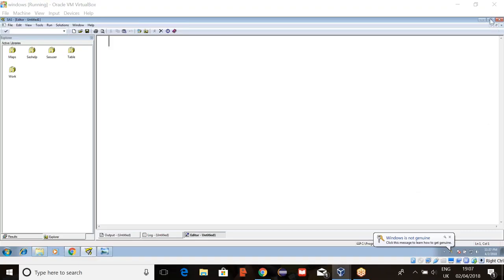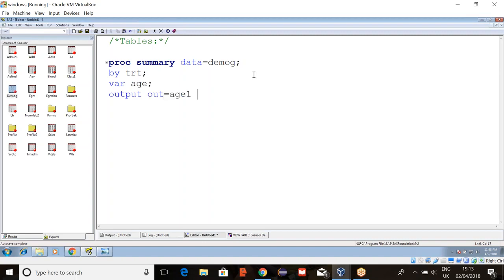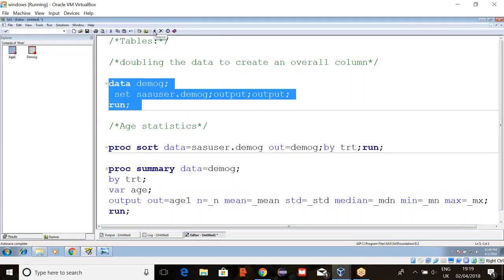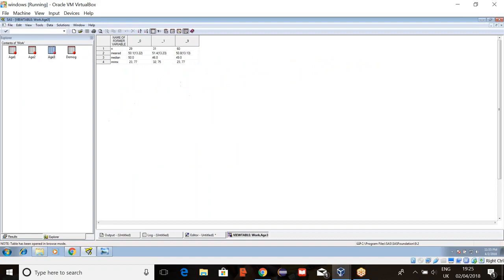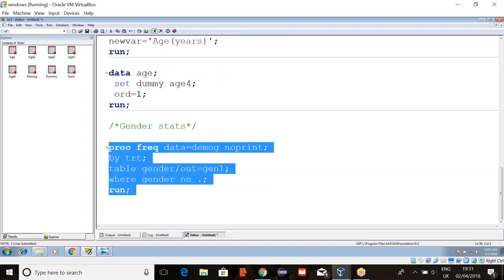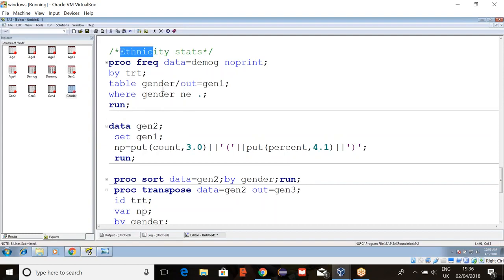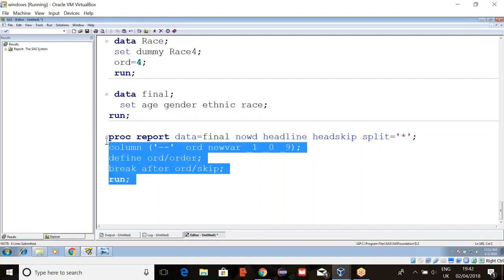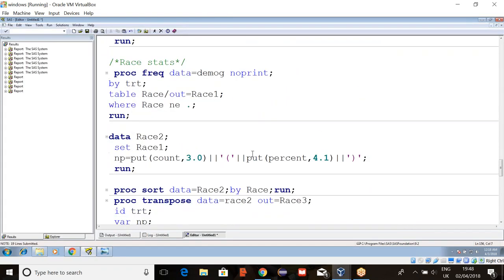SAS TABLE SAS TABLE 1 SAS TRAINING VIDEO 21